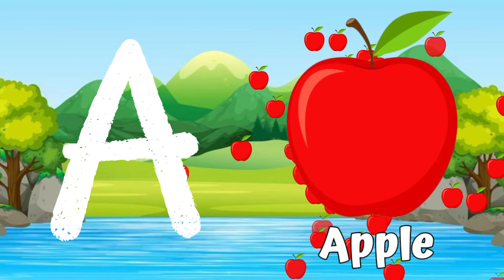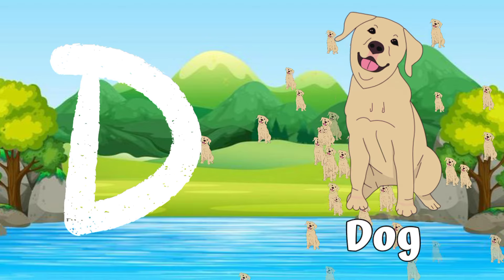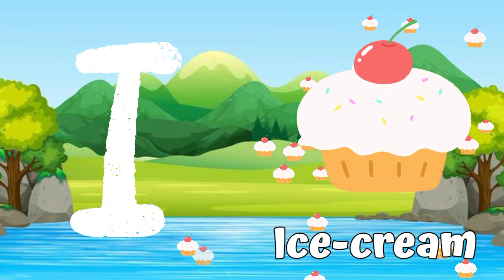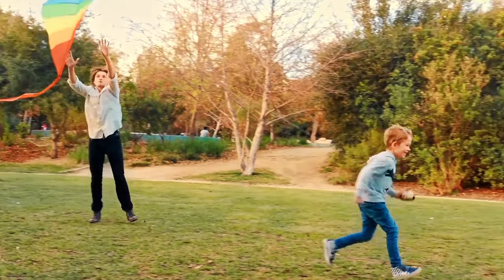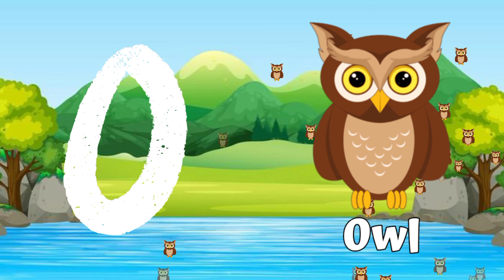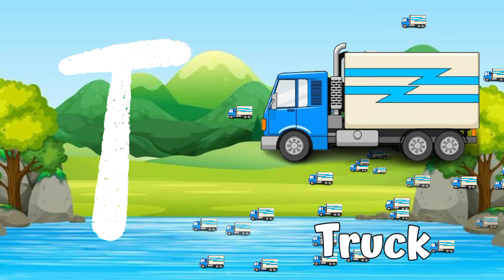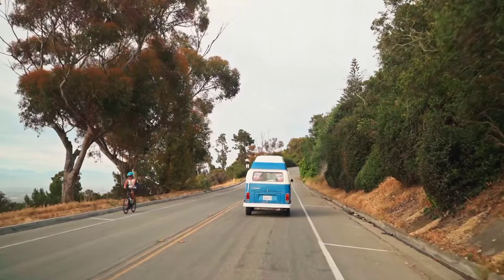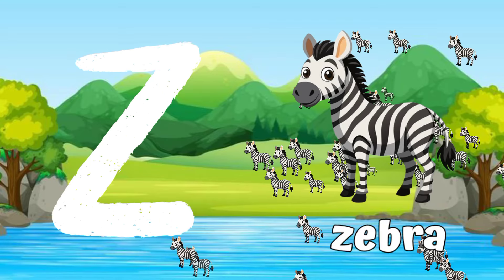A for apple | अ से अनार | abcd |phonics song | a for apple b for ball c for cat | abcde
ChuChu Kids Tv
A for apple | abcd | Phonics songs | A for apple b for ball c for cat  | abcd song | abcd
A for apple | अ से अनार | abcd |
phonics song | a for apple b for ball c for cat | abcd song | abcde
Ok
Your quiry
a for apple
abcdefg
english alphabet
abcd cartoon
a for apple bi for boy
alphabet songs
a for apple a for ant
nursery rhymes

@Naima study
@ChunChun TV
@Study K Videos

abcd varnamala
english varnamala
english alphabet
A for apple
kids alphabet

 एबीसीडी
वर्णमाला